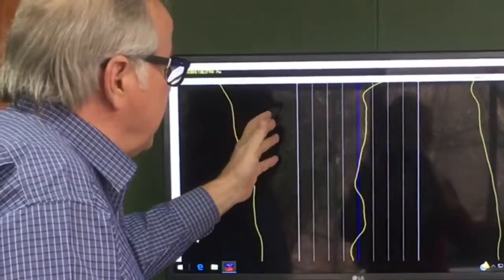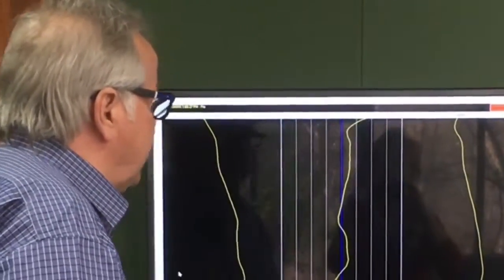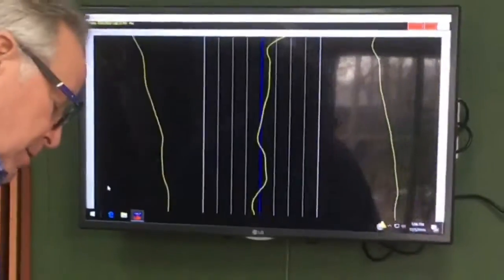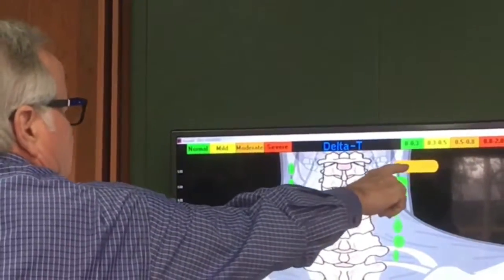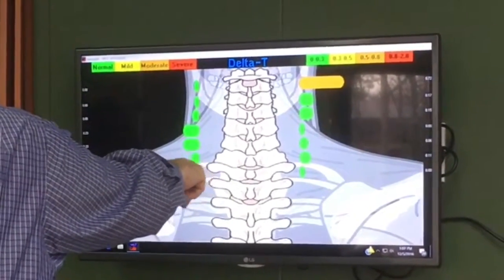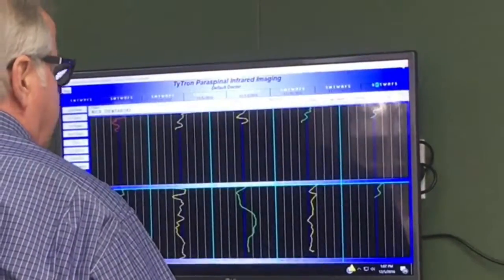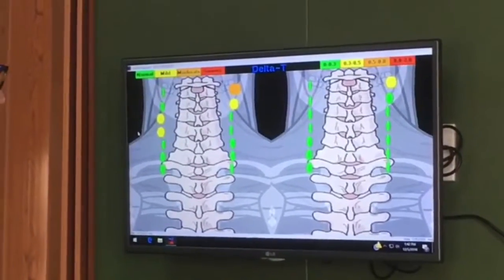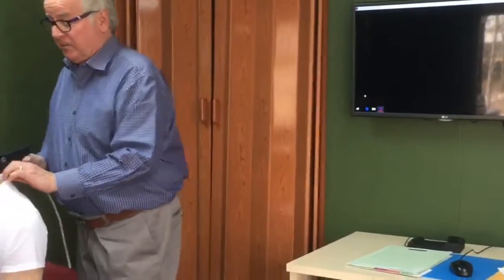Titronics thermography for specific chiropractic pattern work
In this video you will see a thermograph.  Using a thermograph is a helpful tool to use to let patients and their practitioner see their temperature on both sides of their spine.